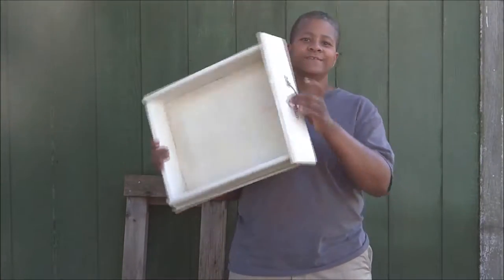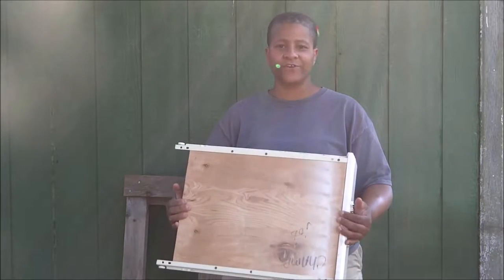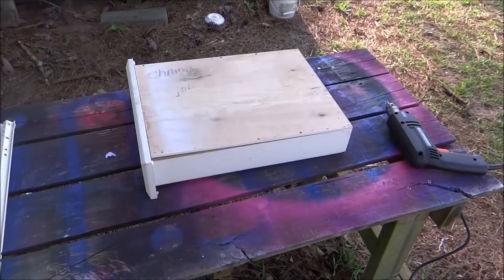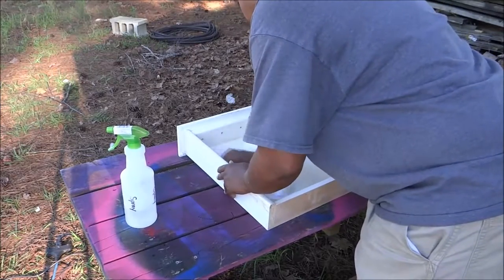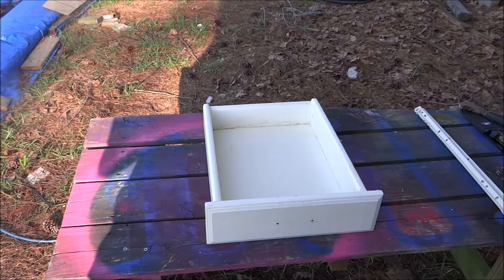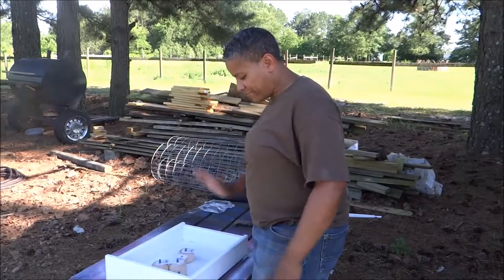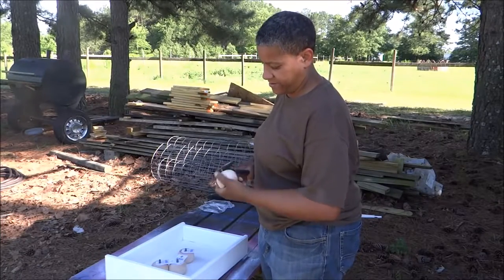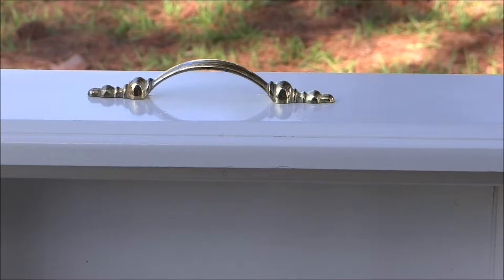How To Make A Serving Tray From A Drawer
In this episode I will show you how to make a stylish serving tray from a drawer from the second hand store.